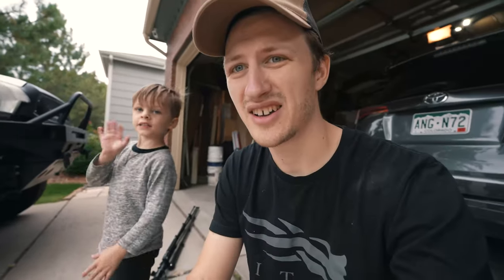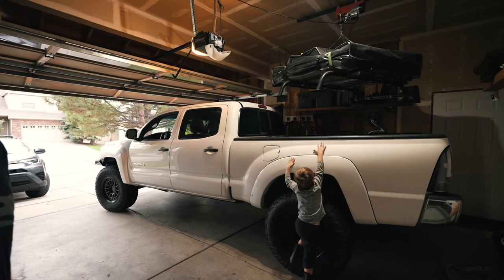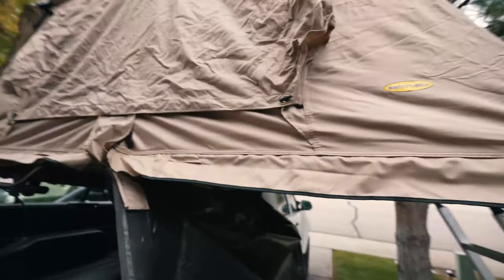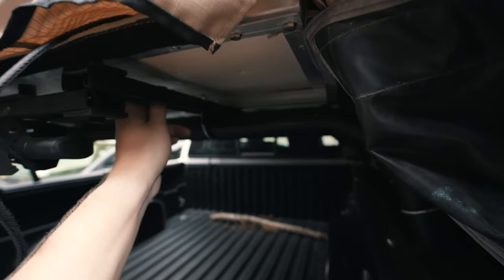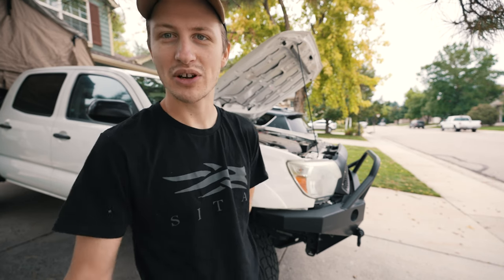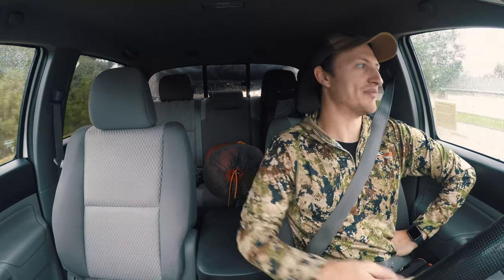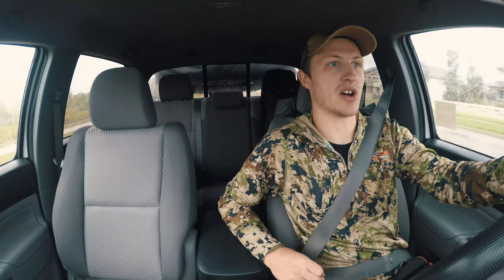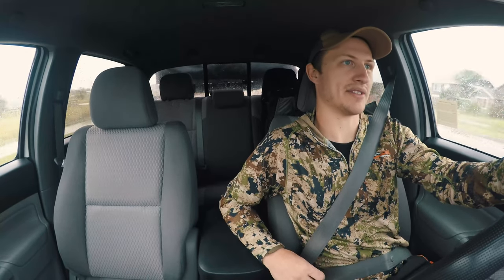Colorado Elk Hunt | Ep 1 | Series Intro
We take you on a fun Colorado Archery Elk Hunt!